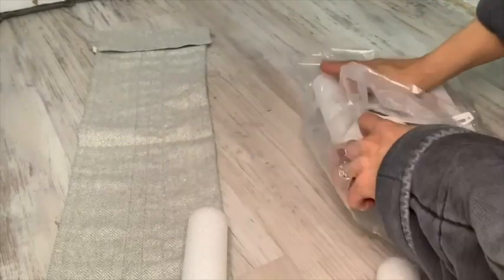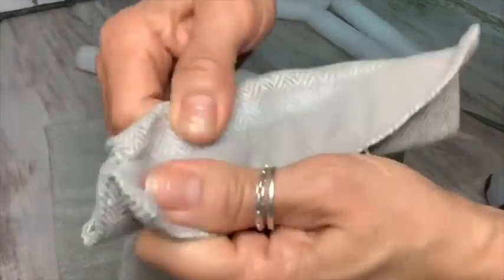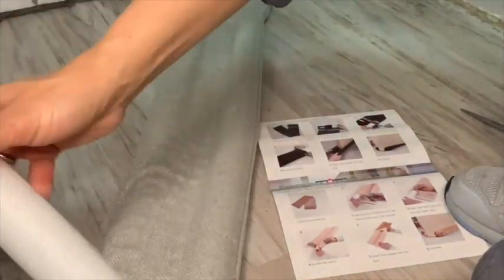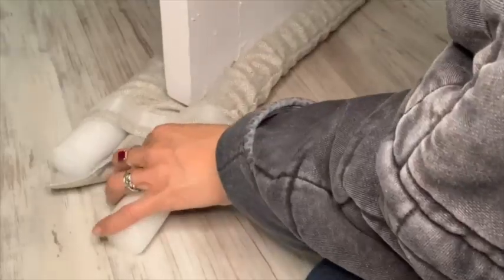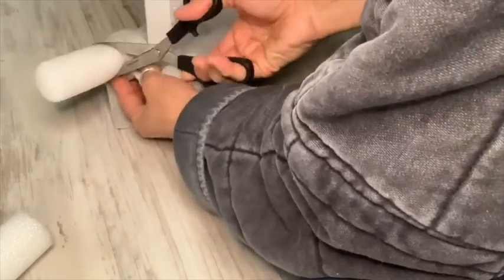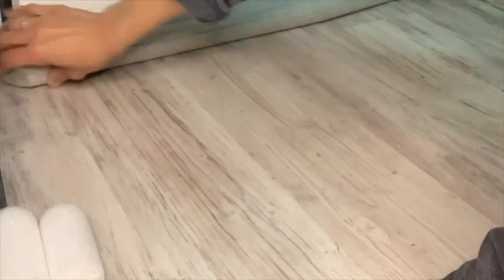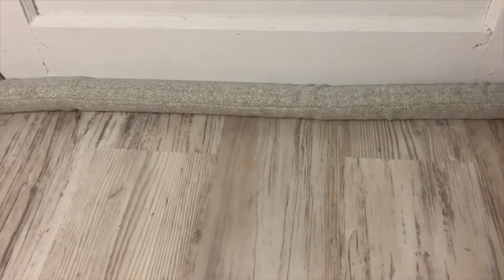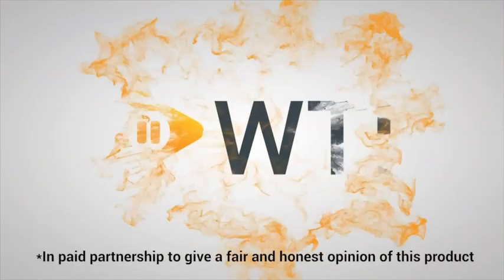VISEMAN Door Draft Blocker Guard | Our Point Of View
Check Our New Website For Amazing Deals!
(Commissionable Links)

FUNCTIONS: The 36 inch twin door draft stopper keeps the cold air out and the heat in with both sides protection. Great for blocking noise and fumes.
MATERIAL: The soundproof door draft guard is made of soft plush material, heavy-duty and lightweight.
DIMENSIONS: The foam tube in this under door noise blocker can be cut, apply to door length from 35"-36" (length can be adjusted), door width from 1"-3", door gap at most 1.5" high.
CARE: The under door draft stopper can be quickly cleaned by machine, no more hand wash, save your time and free your hands (NOTE: The draft blocker can be easily move with the door and glides over smooth floor, may not work well on rough ground).
APPLICATION: The insulation under door draft stopper can be used for your front door, back door, garage entry door, bedroom door, bathroom door, it is also suitable for windows to help prevent drafts and seal in hot or cold air.